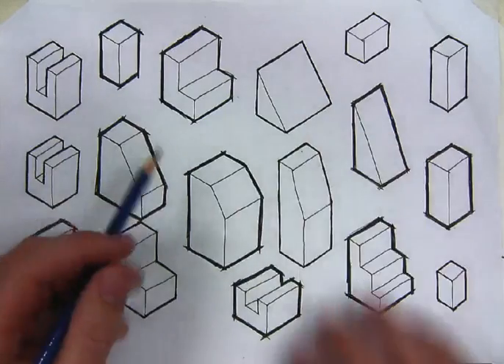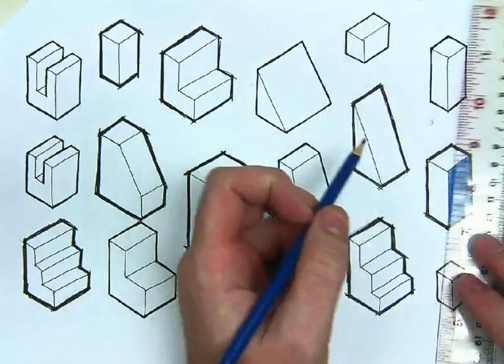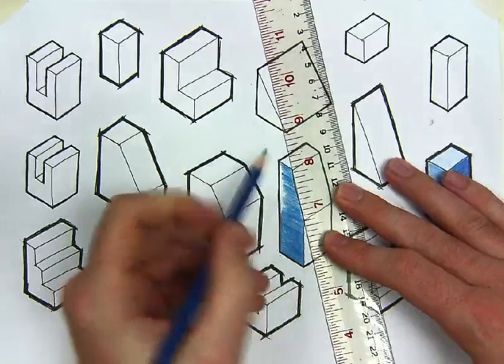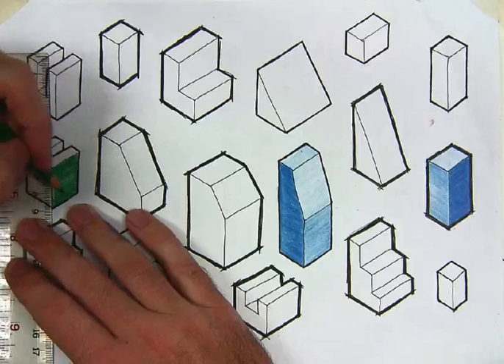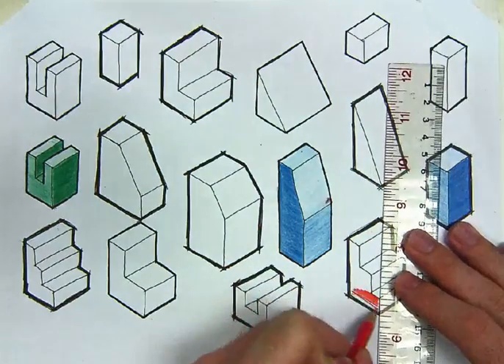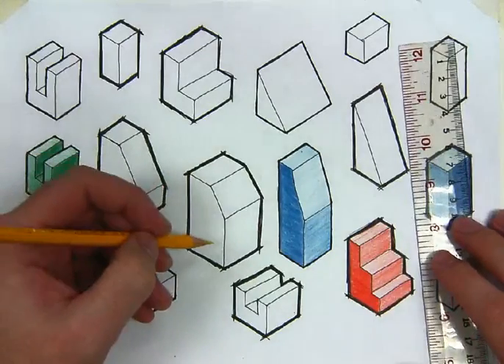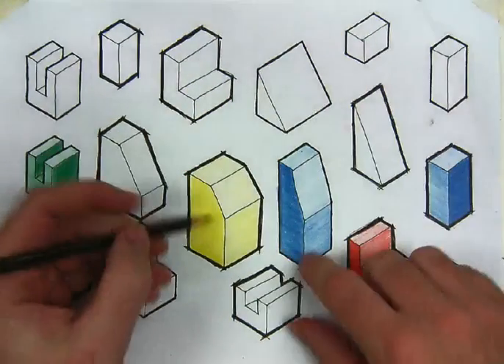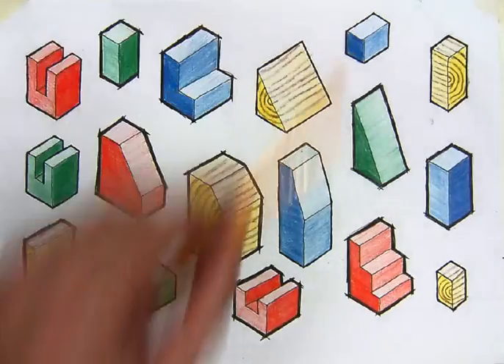5. Shading and rendering isometric shapes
In this video you will learn how to shade and render your simple isometric shapes. You will need:
- A sharp HB pencil
- An eraser
- A 30/60 set square (see video 2 in this series to make one)
- A black fineliner or pen/biro
- A ruler (30cm if possible)
- A4 plain paper
- Coloured pencil crayons